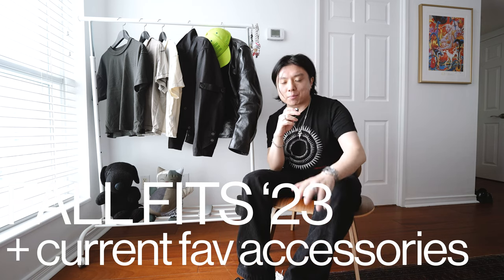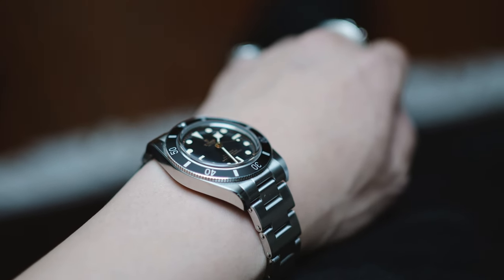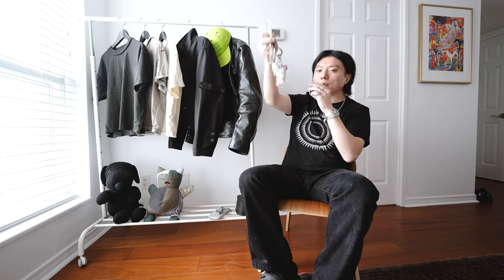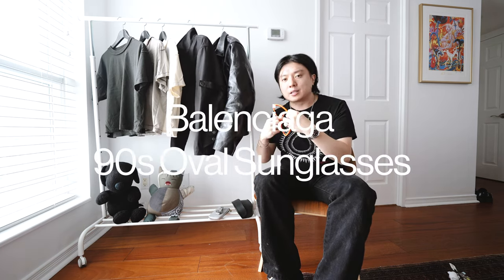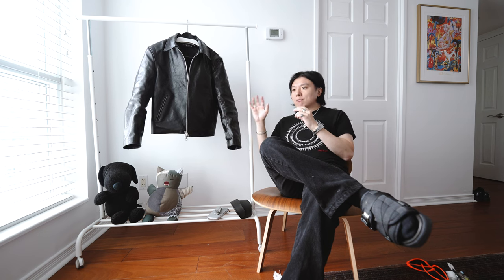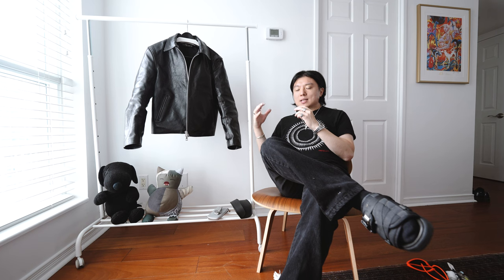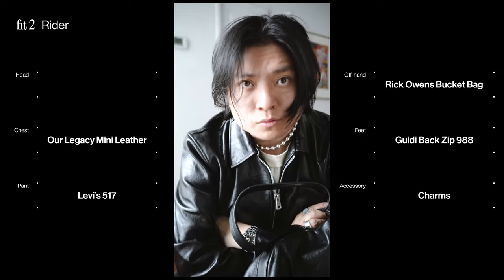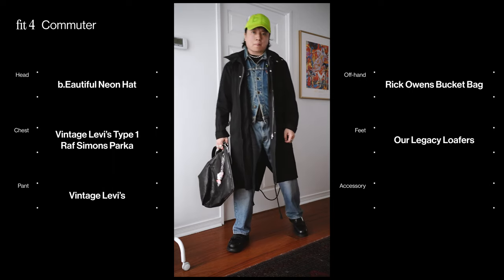styling some fall fits '23 and my current fav accessories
Mike Sunday first fashion content! Today we're chatting about some of my fav accessories I've gotten over the summer and now that the weather is getting chillier it's finally time to start dressin'

0:00 Intro
1:25 Tudor Black Bay 54
4:48 Hatton Labs Silver Necklace
5:42 Japanese Key Chains (Undercover)
7:09 b.Eautiful Hat
7:58 Balenciaga 90s Oval Sunglasses
9:10 Somar Membrane Tee
11:00 Kiko Kostadinov Meno Cropped Jacket
13:00 Our Legacy Mini Leather Jacket
15:49 Fit 1 Happy99 Zip Up hoodie, Levi's, Rick Owens Geobasket
17:35 Fit 2 Our Legacy Leather, Levi's, Guidi Backzip Boots
19:10 Fit 3 Somar Tee, Acronym P44-DS, Bottega Veneta Tire Boots
20:46 Fit 4 Raf Simons Parka, Vintage Levi's, Our Legacy Loafers\
22:19 Fit 5 Kiko Meno Jacket, Vintage Wranglers, Balenciaga Sergeant Derby